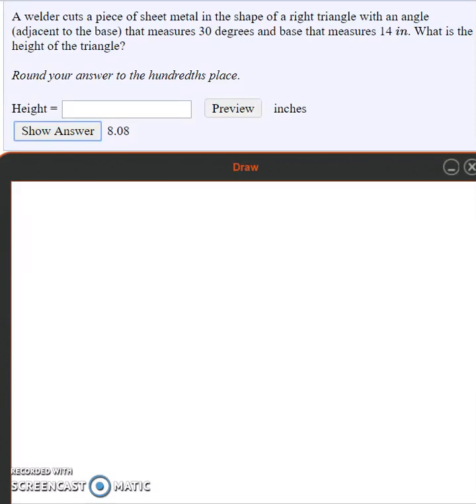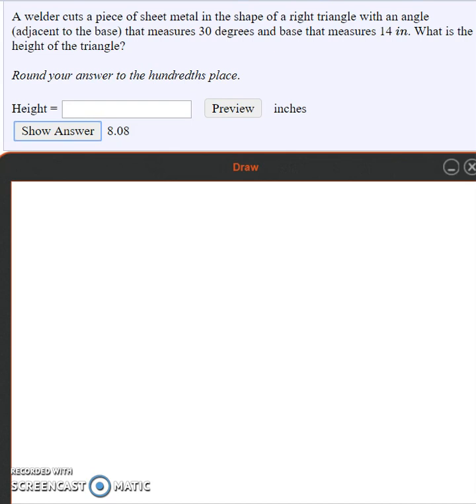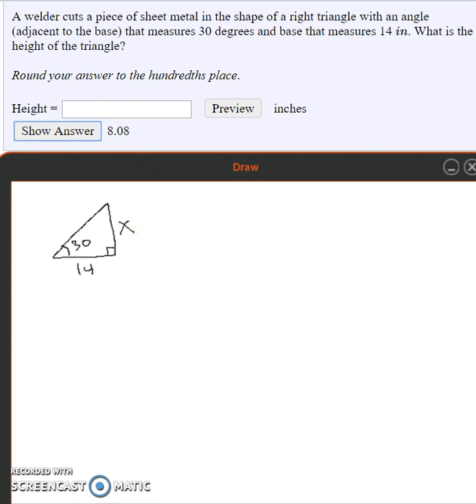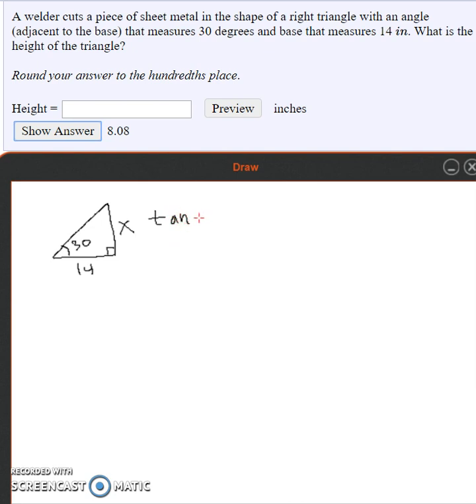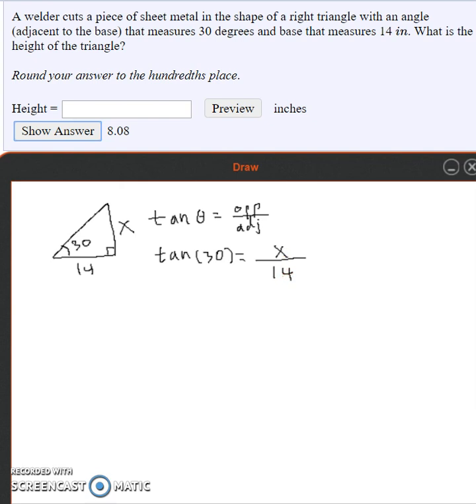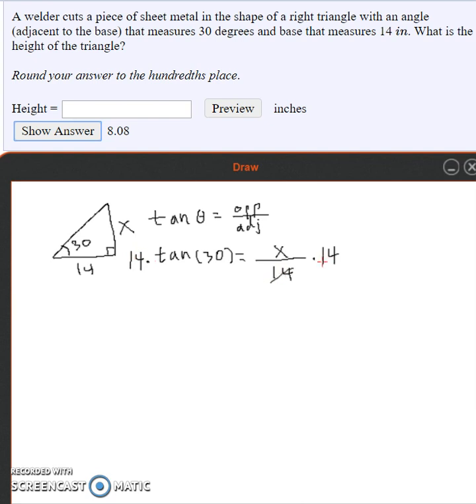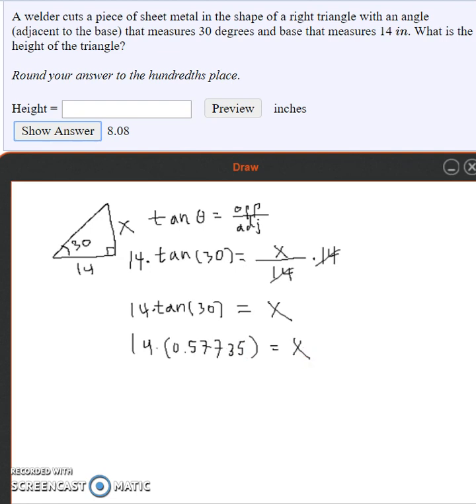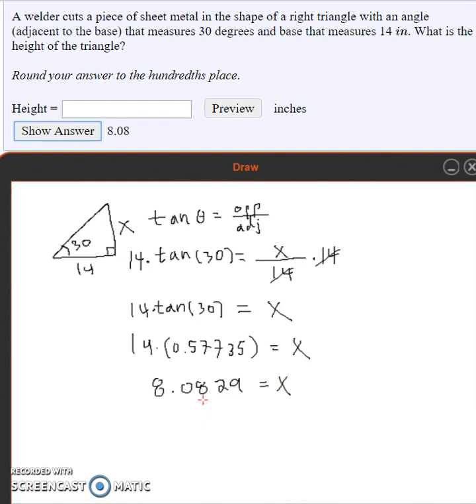Right Triangle Trig Welding Application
Finding the height of a right triangle given the base and angle adjacent to the base.